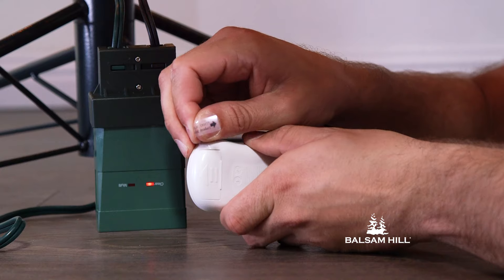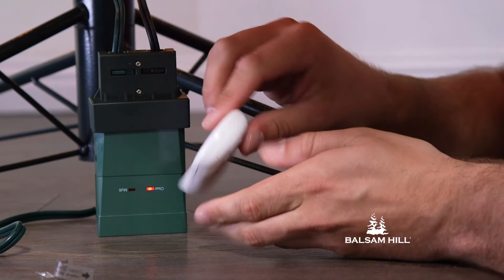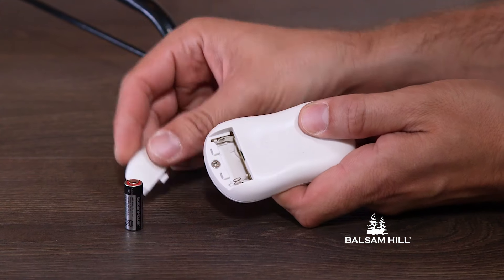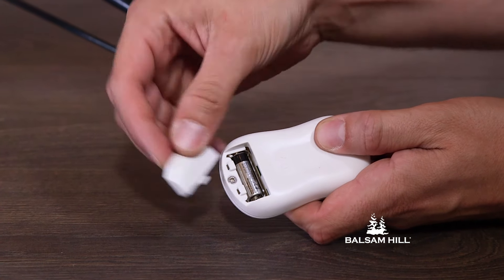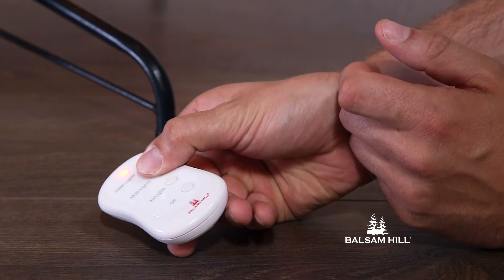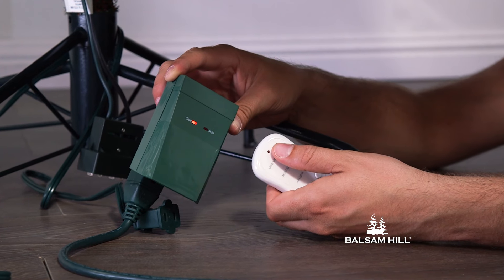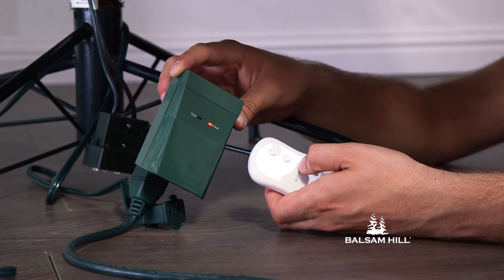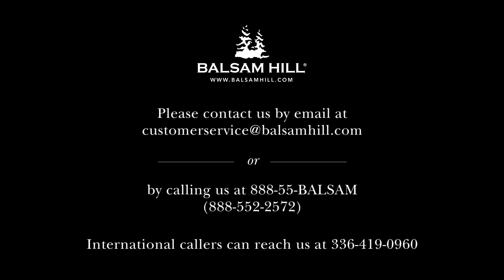How to Troubleshoot Balsam Hill Color+Clear Remote Control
Make sure your Christmas lights are working perfectly with this troubleshooting guide. Each step covers how to fix the Balsam Hill Color+Clear Remote control. With this, you're ready to let your artificial Christmas tree shine right on time for the holidays to start.

For more information on Balsam Hill™ Pre-lit Christmas Trees, visit our